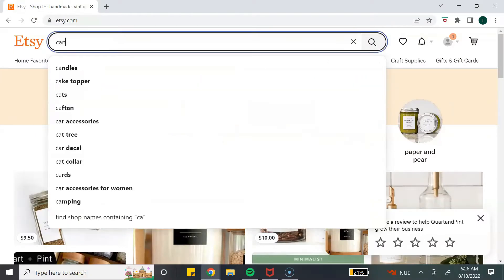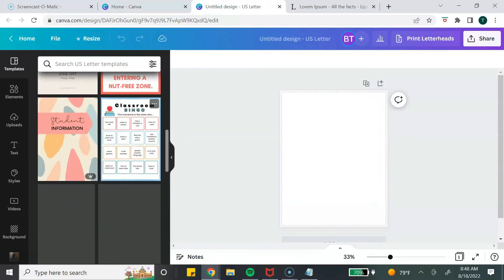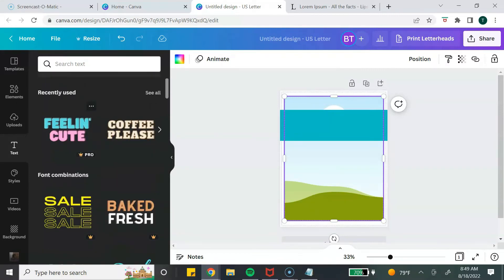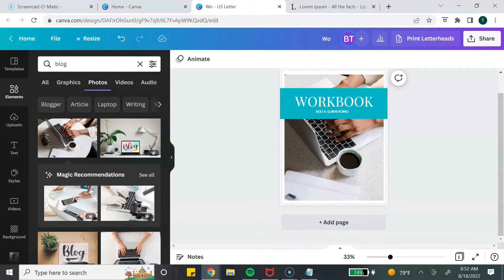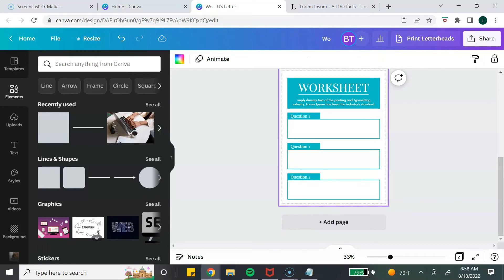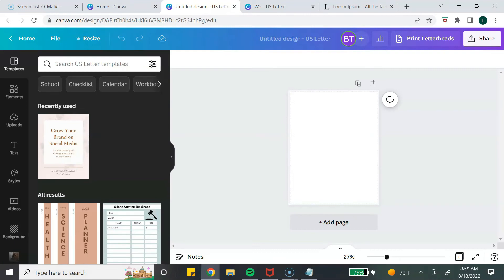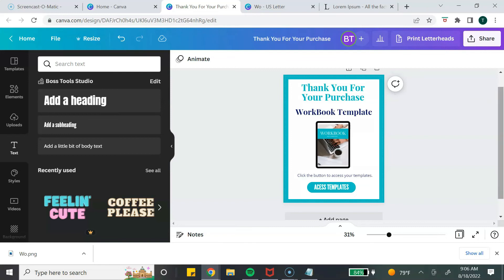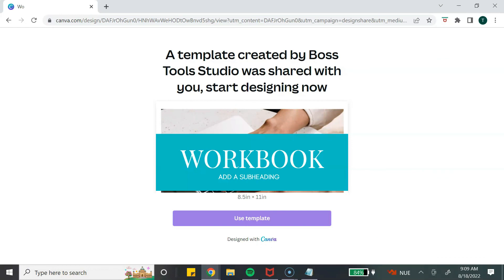How To Create Canva Templates To Make Money Online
Create Canva templates to sell online. Canva templates are great digital products to sell online for passive income. In this easy tutorial you will learn how to create Canva templates and how to share your Canva template to sell online. Get ready to start your digital product business with Canva templates.